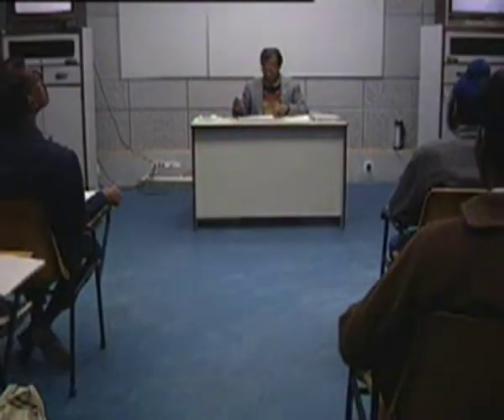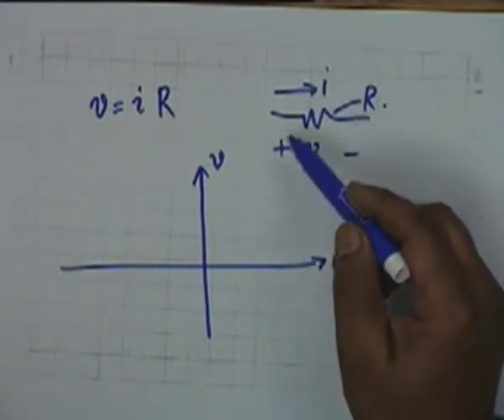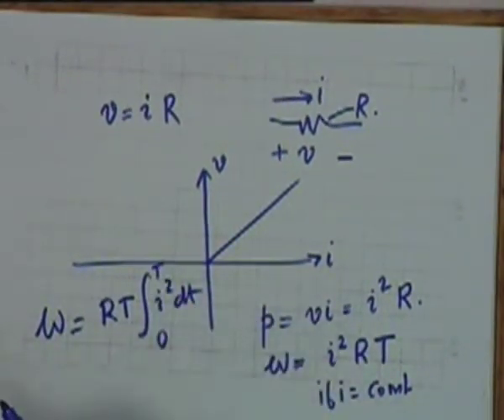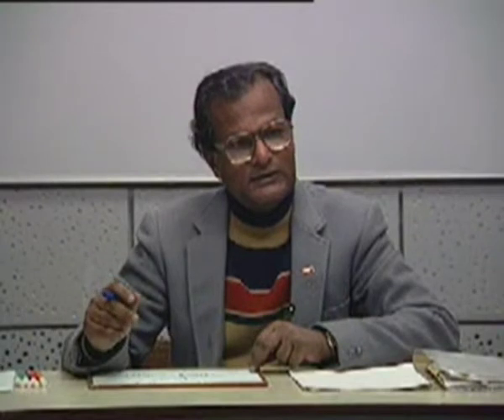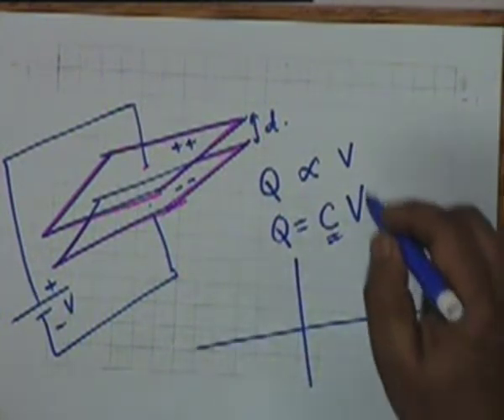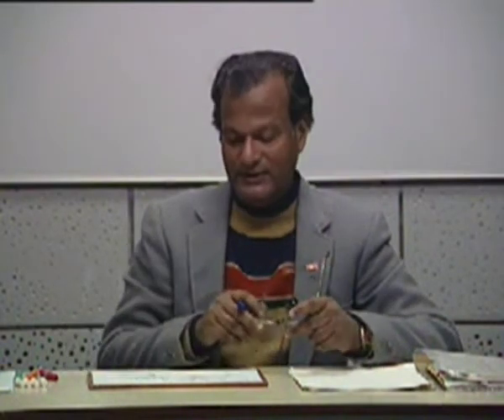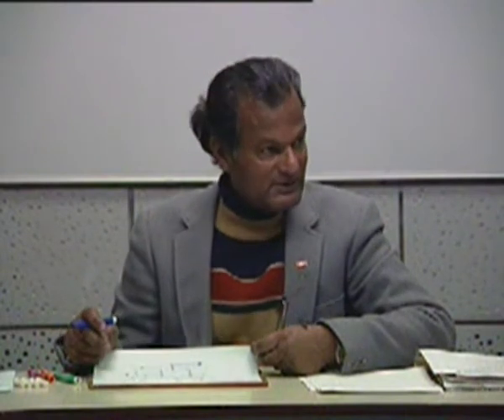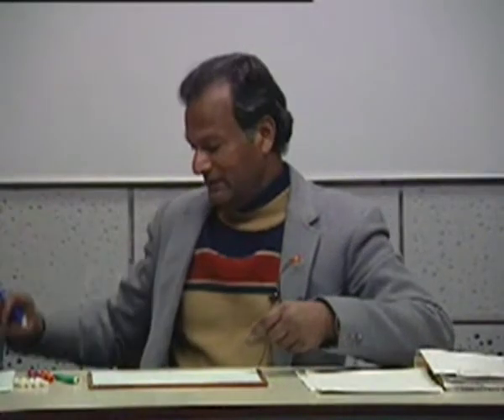R.L.C. Components, Energy Considerations, Sources and Circuit Laws